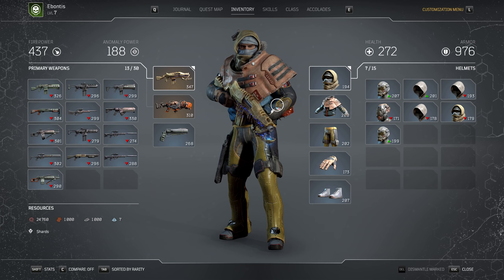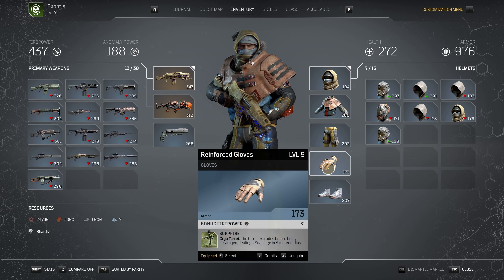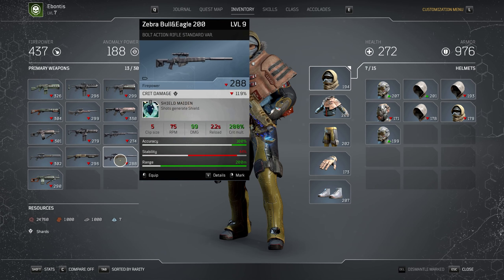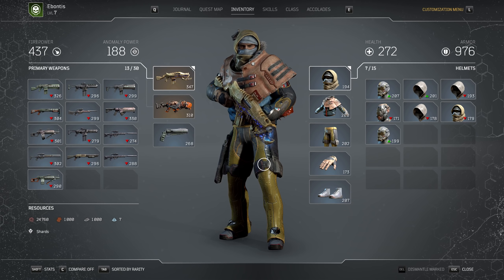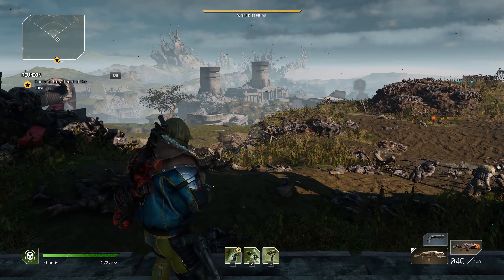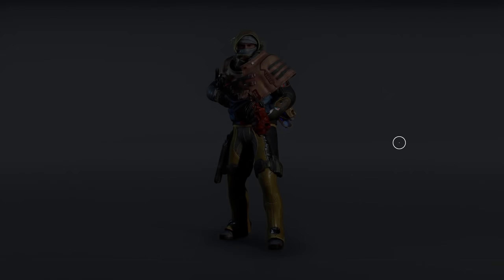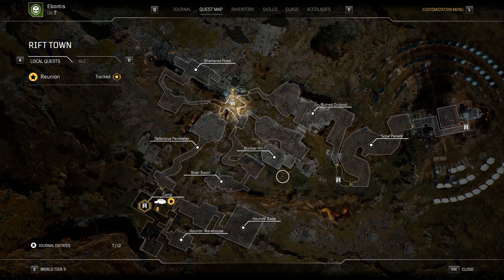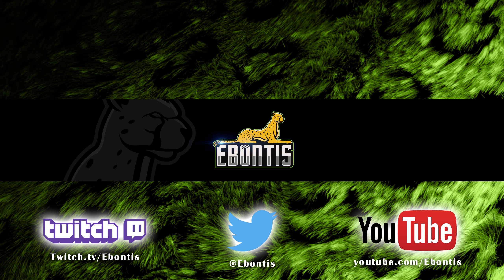Legendary Farm (Updated) - Outriders Demo - Resources, Mods, Gear, Legendary Weapons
0:00 - Intro
1:09 - Why - Resources
1:49 - Why - Shards (Future Crafting)
2:50 - Why - Unlocking Mods
9:07 - How - Story Checkpoint Reset
11:18 - How - Gauss Boss Checkpoint (Legendary Chest)
13:56 - How - Side Quest Farming Explained
17:42 - Outro - Wrap up

PS4 = Ebontis
XB1 = Ebontis